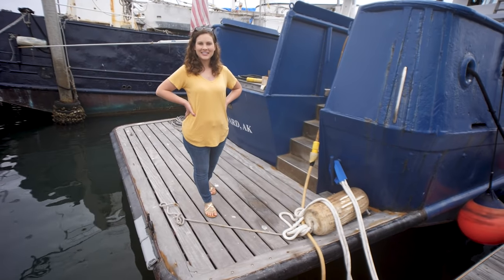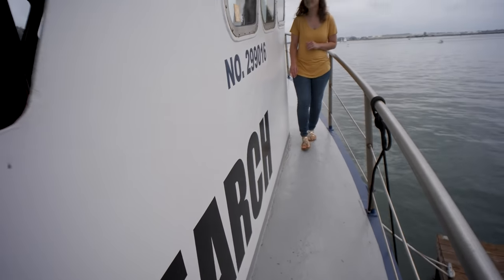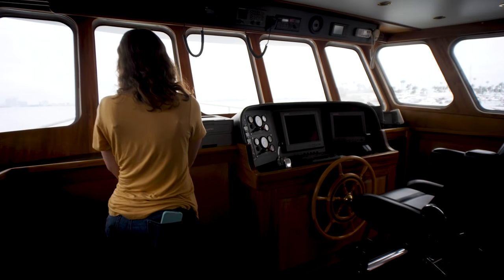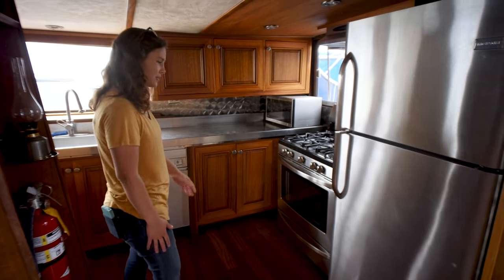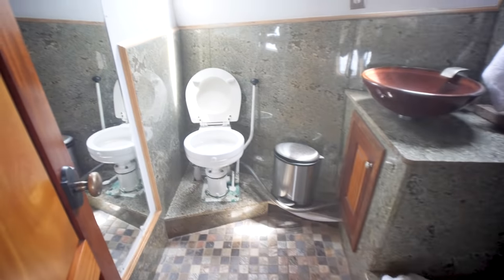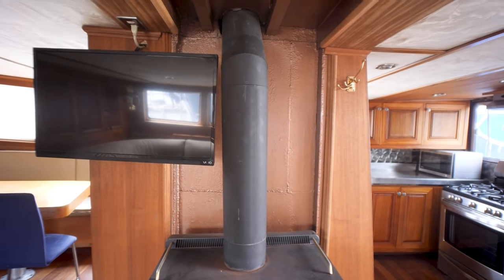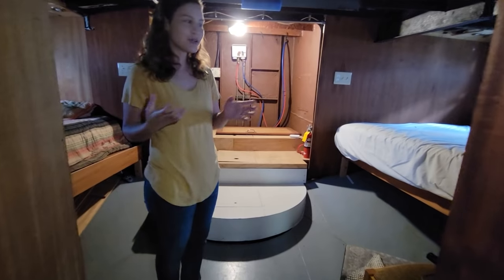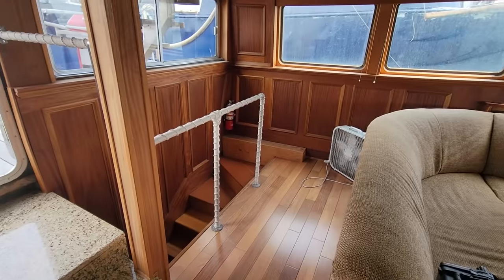You'll Be SHOCKED by the Interior of this 62' STEEL EXPEDITION SHIP [Full Tour] Learning the Lines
This ex-fishing trawler is crazy! I think, although this vessel doesn't have sails, that this boat is pretty neat and the interior is definitely shocking. It's a great, off-grid cruising platform that you can take anywhere. You'll just have to watch to video to see for yourself if you haven't already.